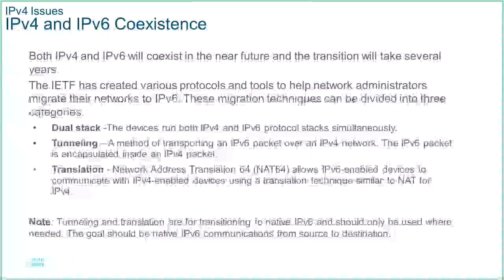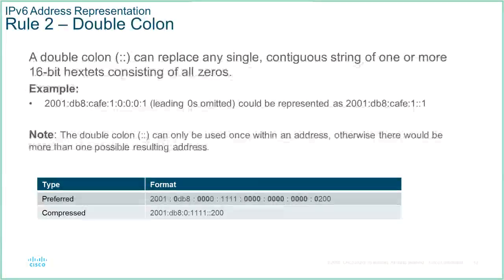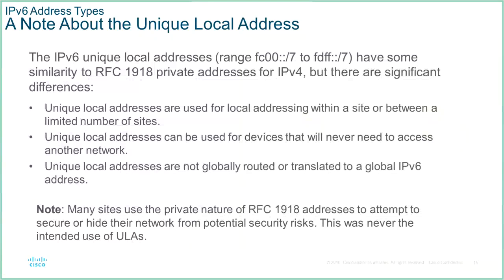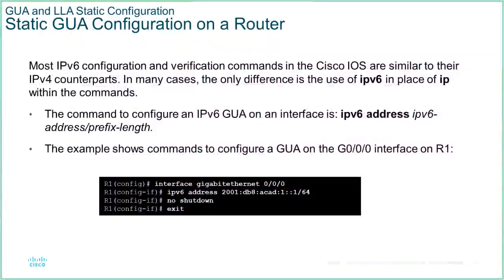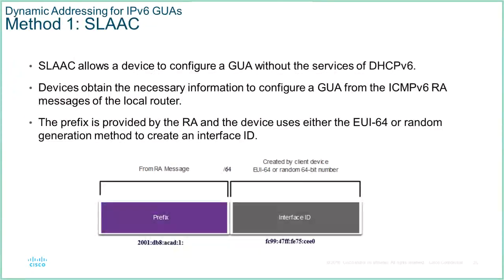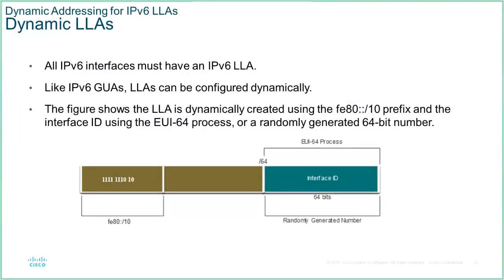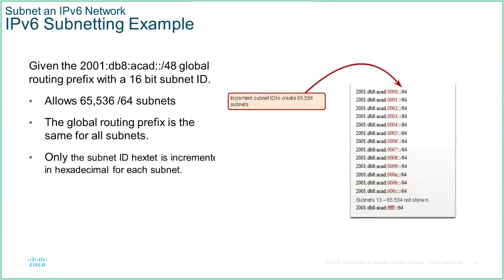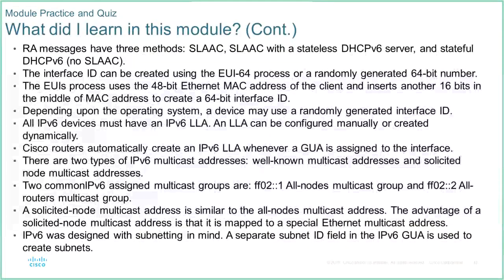Cisco Netacad Introduction to Networks course - Module 12 - IPv6 Addressing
Welcome to the Cisco Netacad Introduction to Networks course -  Module 12 - IPv6 Addressing.

In this presentation we go over the principles of IP version 6 addressing. The notation used when writing the IPv6 address, how to configure the address on devices, how we can use both IPv4 and IPv6 together while we transition across to a pure IPv6 network.